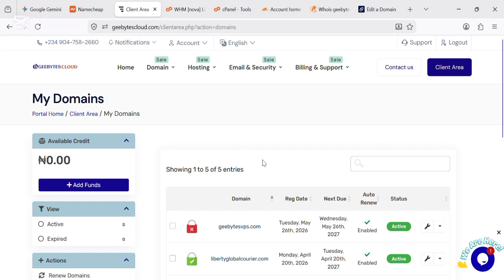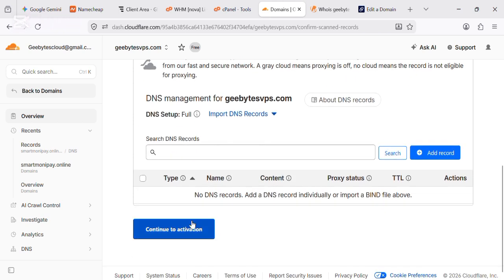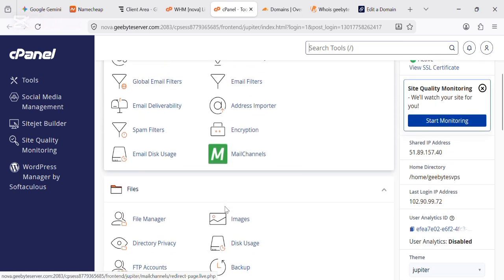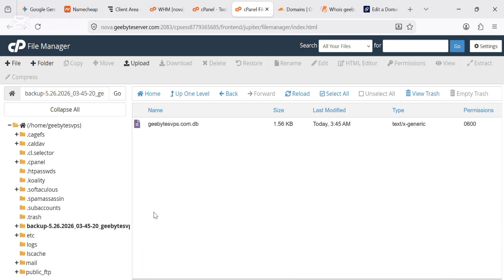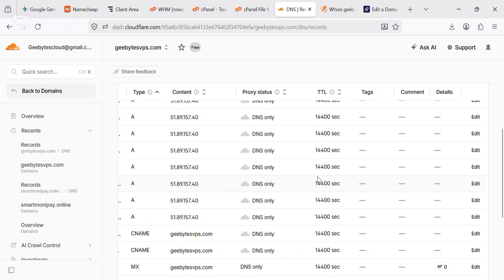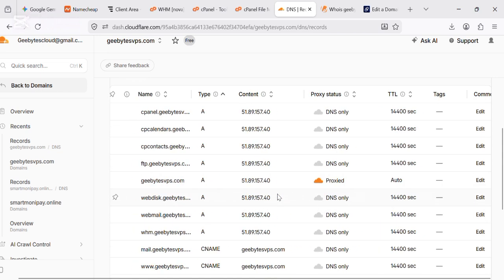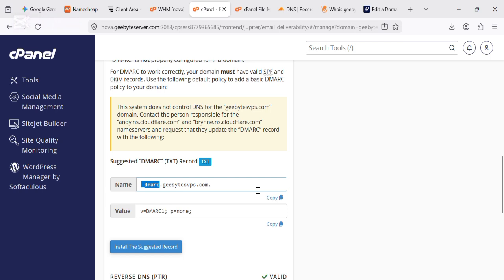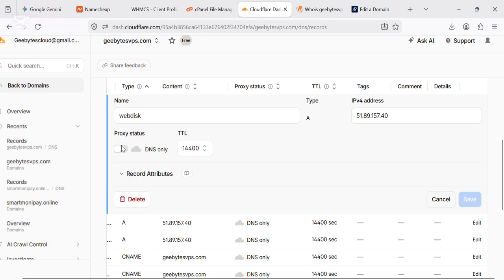How to import your DNS record to your cloudflare